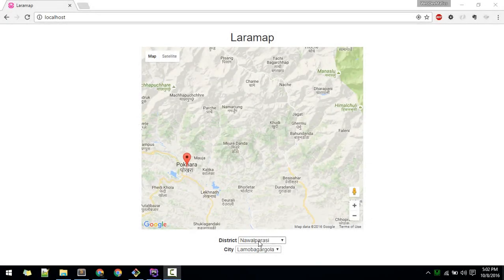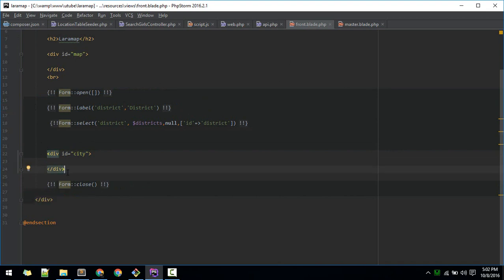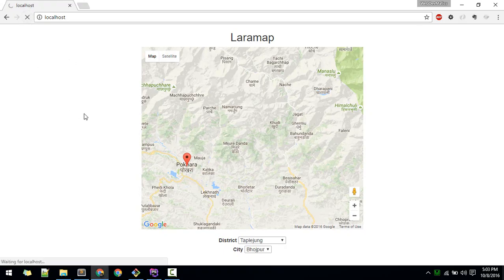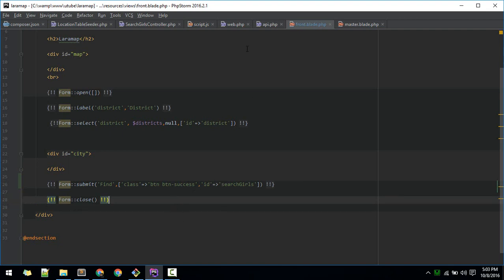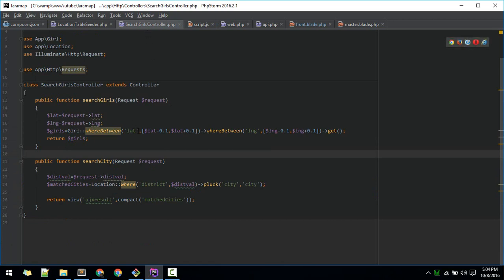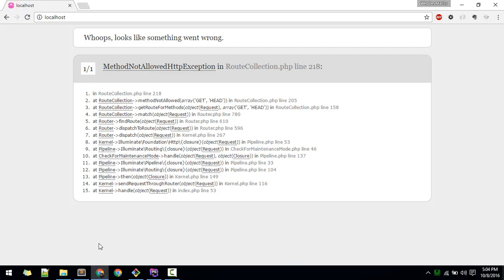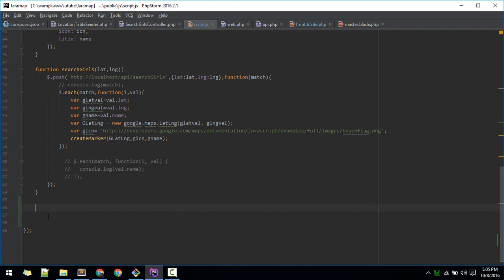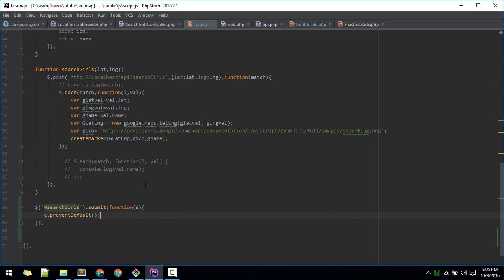Laramap 07: Showing girls around custom location